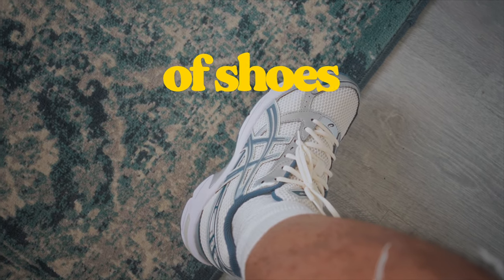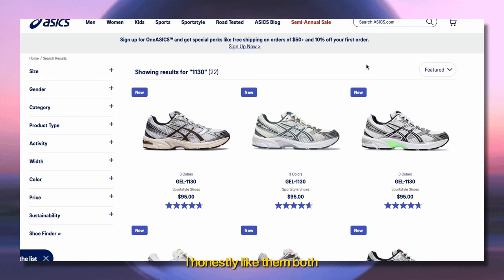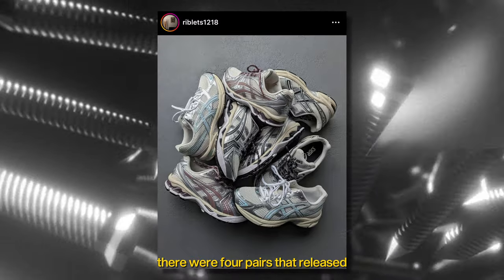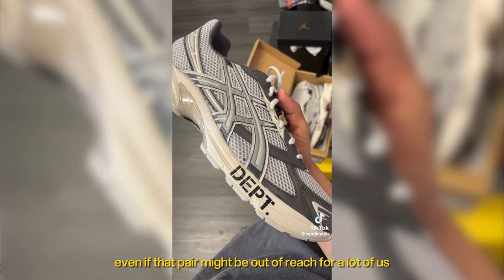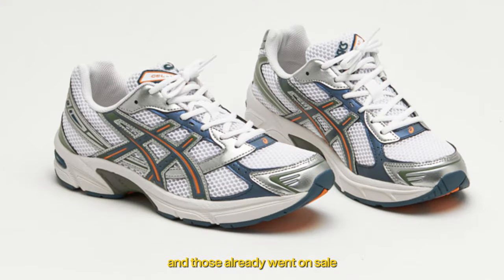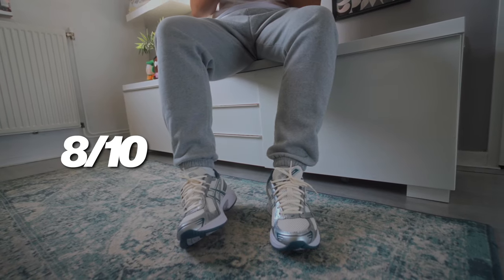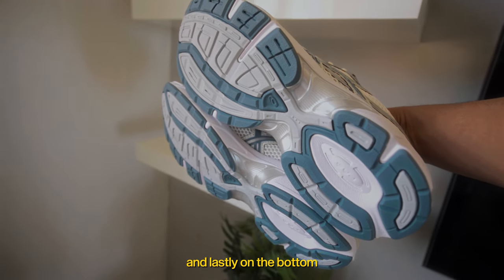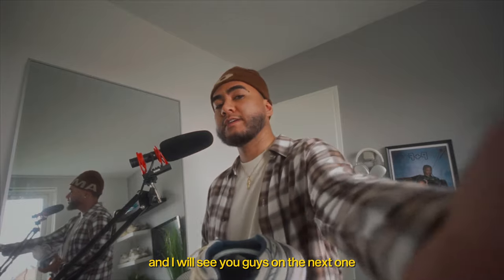Asics Gel 1130 Cream Ironclad | review & on feet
In this video I review the Asics Gel 1130 in this Cream Ironclad colorway. The Asics Gel 1130 is one of the most affordable runner shoes that you can get. And I honestly think Balenciaga used this model as a reference for their runners lol.

But these released alongside the White and Clay Canyon pair which is also another clean general release. I wasn’t able to grab the Kith collab so I grabbed these. So let me hear your thoughts on the Asics Gel 1130 Cream Ironclad 💭